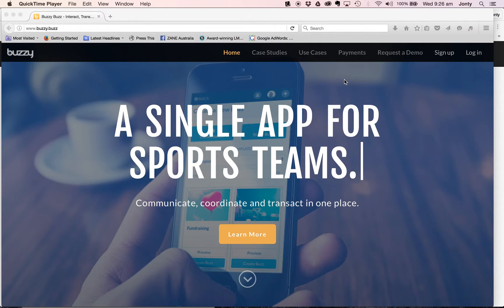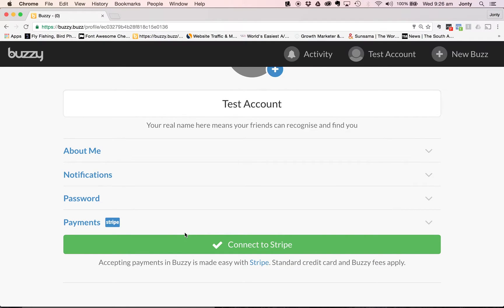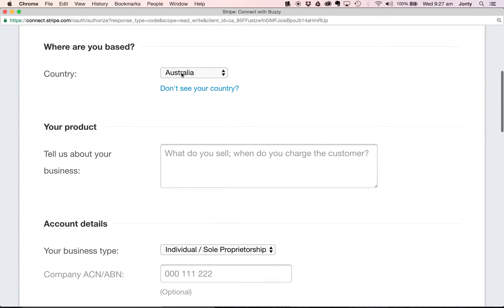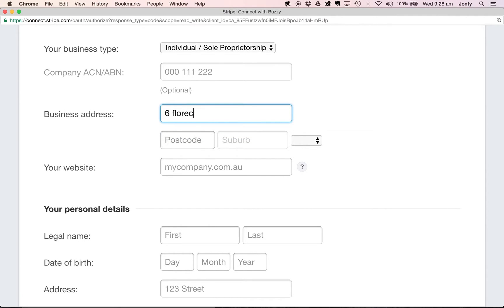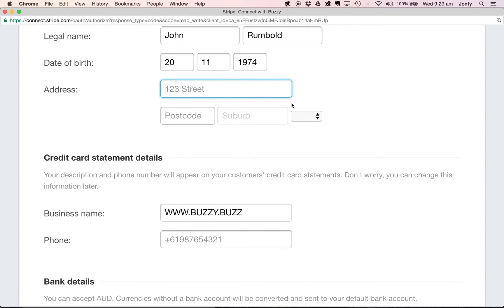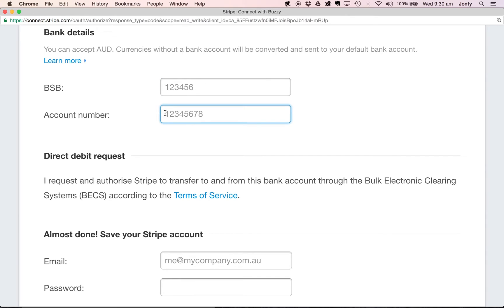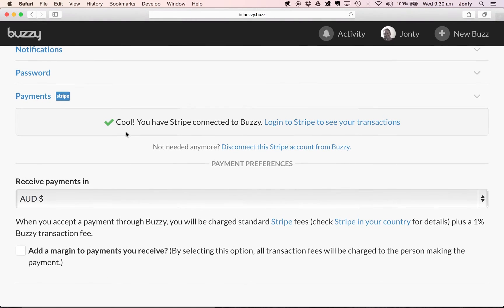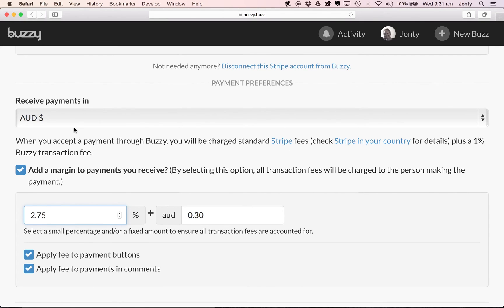How to create and connect your Stripe account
In this video demo we take you through setting up your Stripe account for the first time which will enable your Buzzy account to start accepting payments.